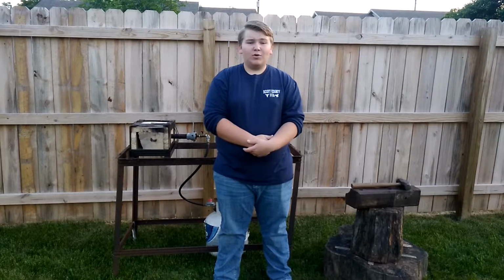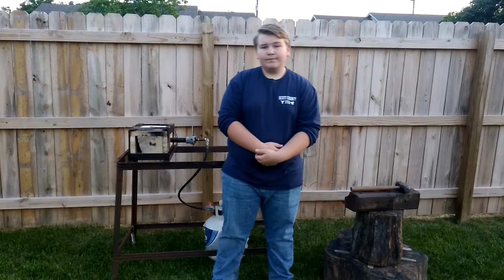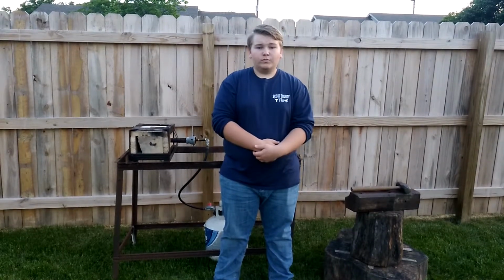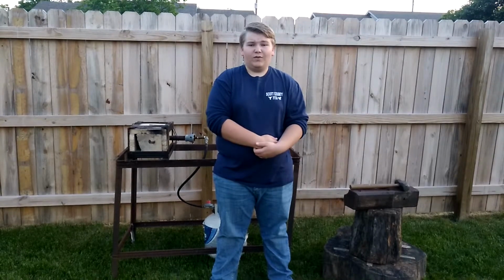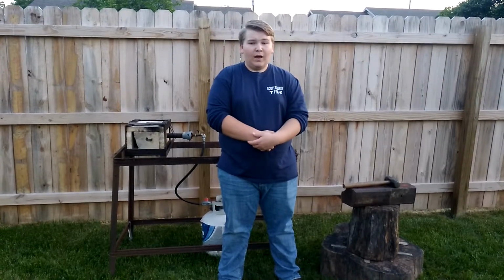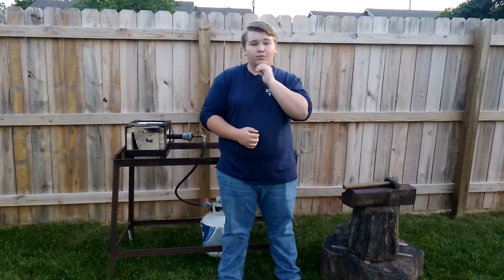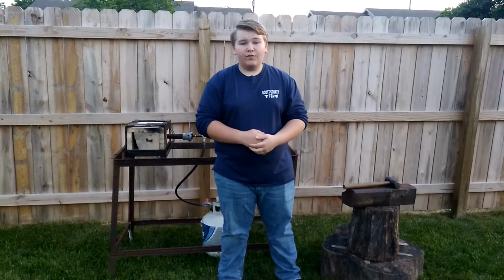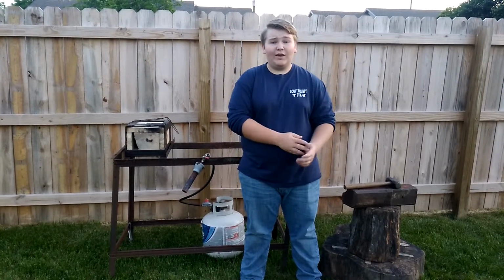Hunter Linville SAE FFA Shark Tank Grant